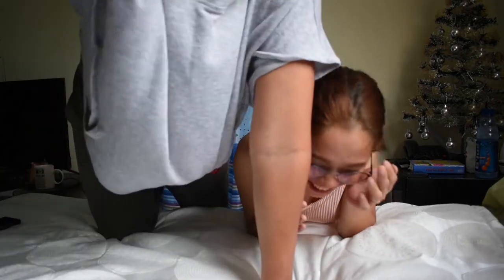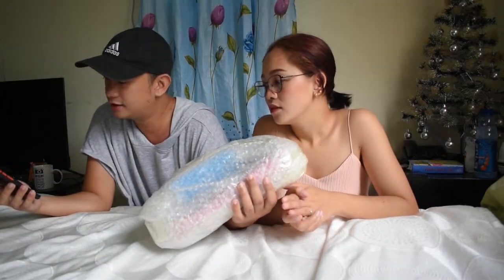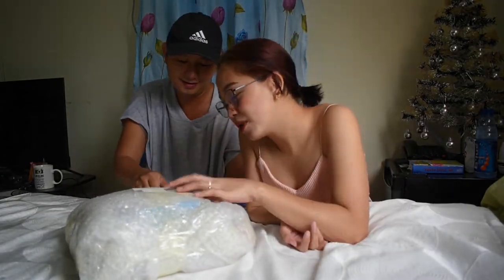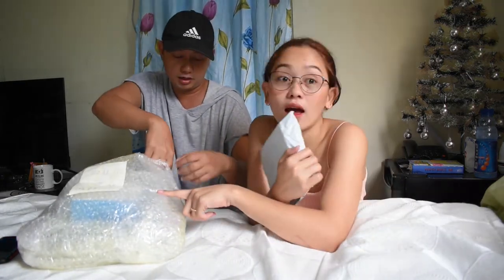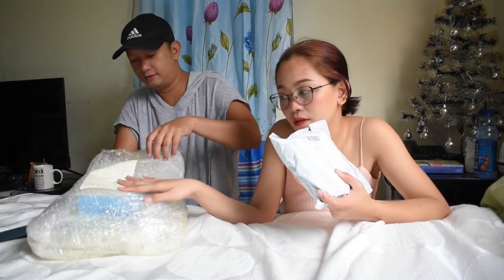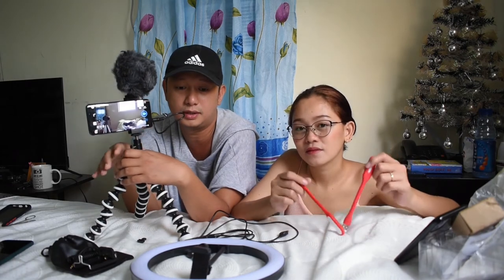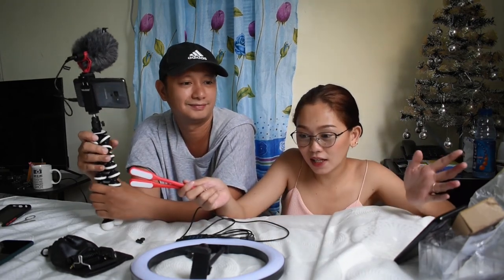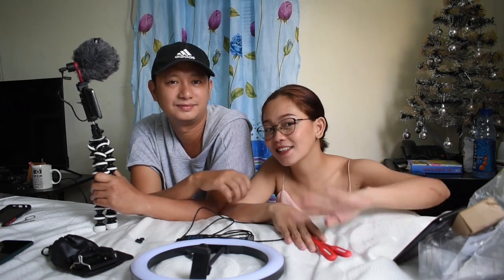Unboxing Shopee finds | cheap Vlogging set - Gorilla pod, ball mount, veledge, boya mic & ring light